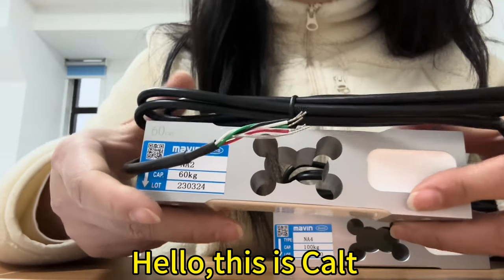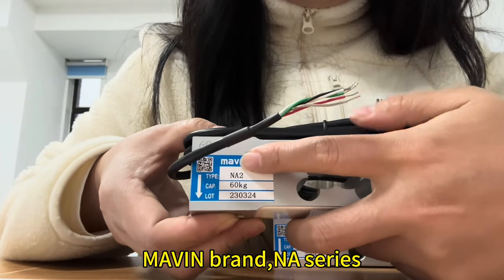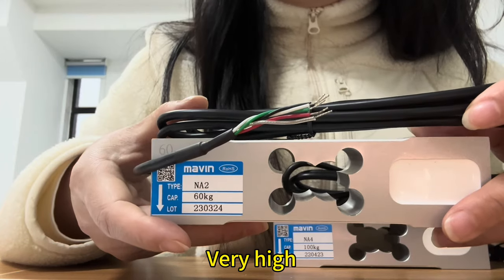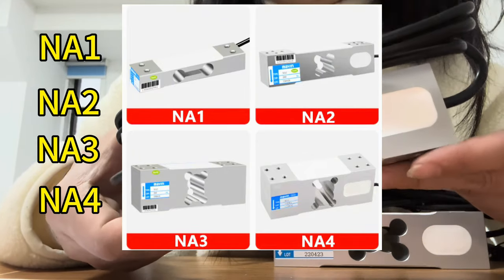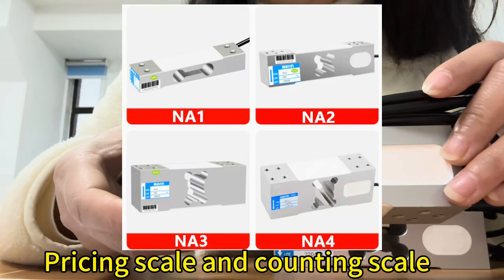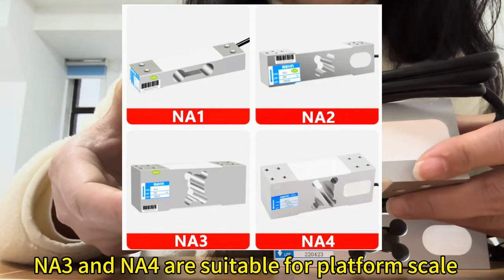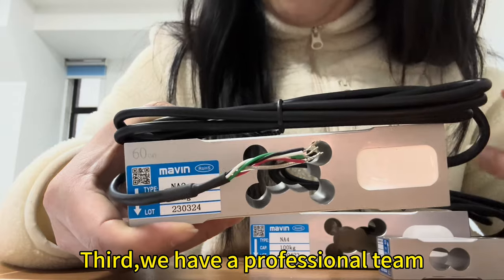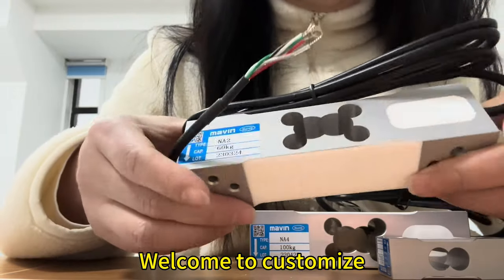mavin load cell NA1 NA2 NA3 NA4 1/2/3/5/10/20/30/50/100/200/300/500/800/1000KG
How to customize a single point load cell?single point load cell Calt load cell #